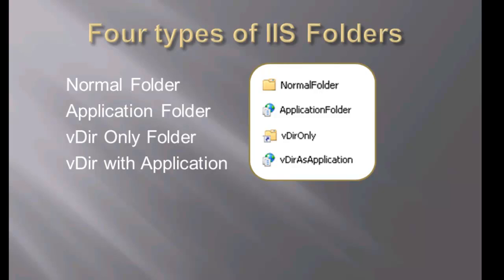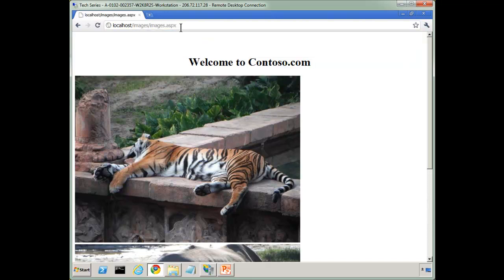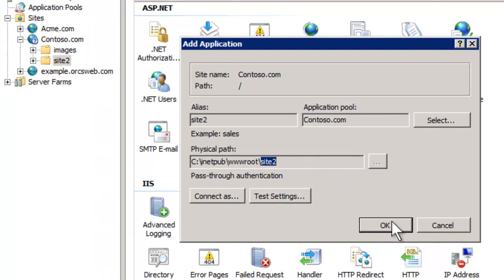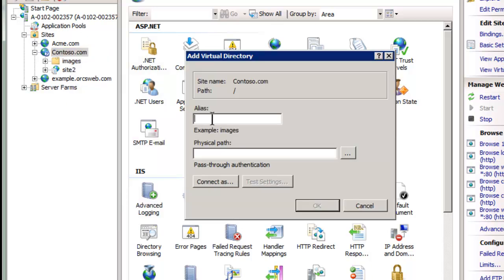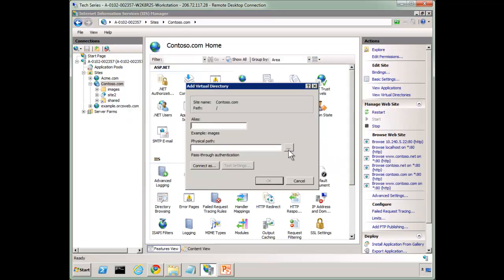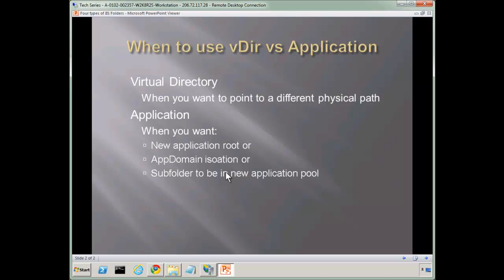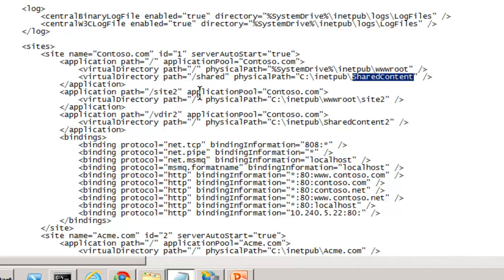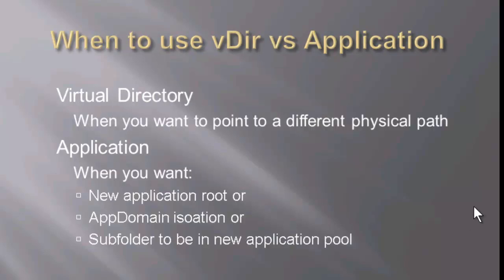IIS Virtual Directory vs. Application-Week 15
Week 15 of a 52 series on what every web administrators needs to know to be
successful in this space. This week covers the 4 folder types in IIS,
particularly the differences between vdirs and applications.